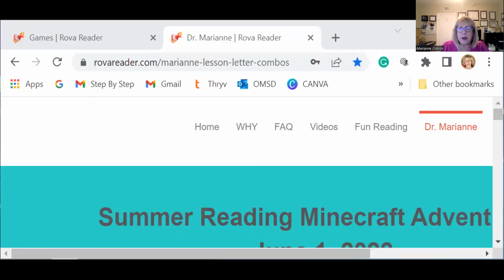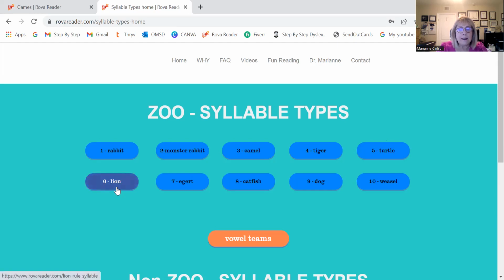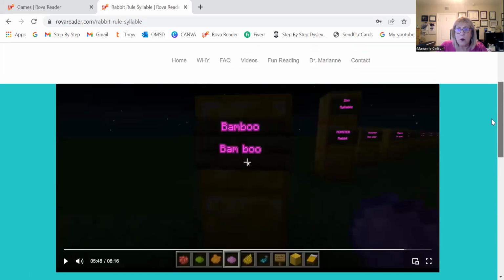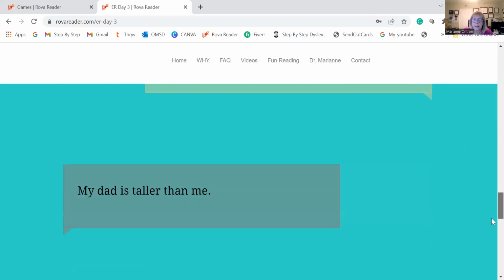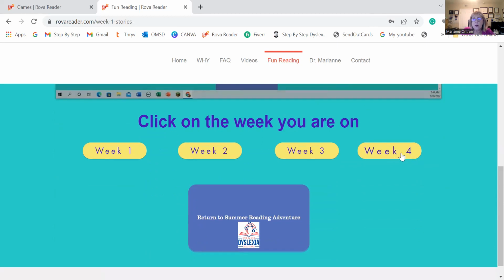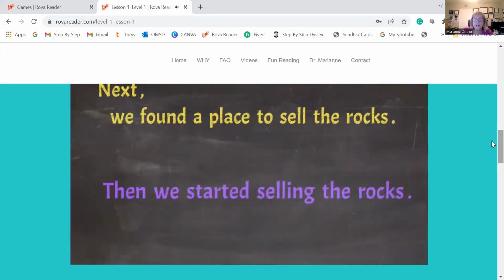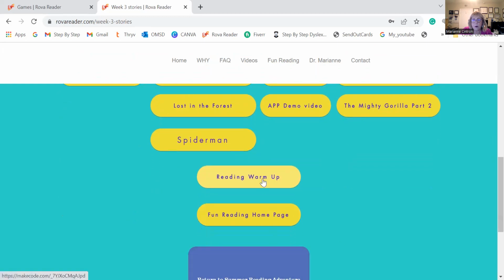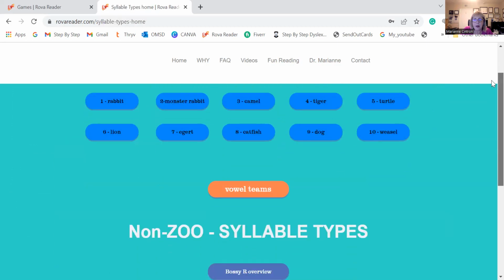Here is a Deeper Dive into the Summer Reading Minecraft Adventure! Dyslexic Children Need Help!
Here is a Deeper Dive into the Summer Reading Minecraft Adventure!
Taking you through Weeks 1-4.
Thirty minutes in the words, thirty minutes in Reading. Reading has four parts.
The syllable types have the Minecraft video plus words on a spinner in 3-D.
Sign up for the five-week program today! June 1-July 1.

Dr. Marianne Cintron is a Doctor of Education in Leadership and Administration, has two Masters Degrees, and is a Dyslexia Specialist. She has twenty-three years’ experience as an educator, is a speaker, an author, a YouTube and Podcast host. Dr. Cintron has over 200 hours of Orton Gillingham practicum hours with the Academy of Orton Gillingham for Practitioners and Educators (AGOPE). She tutors and speaks and enjoys training in OG. She speaks on “Dyslexia is a Trait of Genius - Unlocking the Genius of Your Dyslexic Child’s Mind. And Dr. Cintron is unique in her use with classical music when she teaches reading with her Step By Step Reading program.